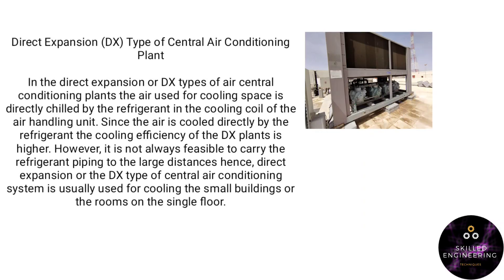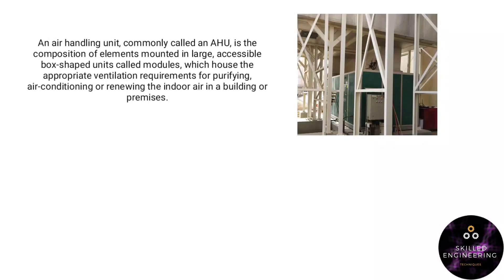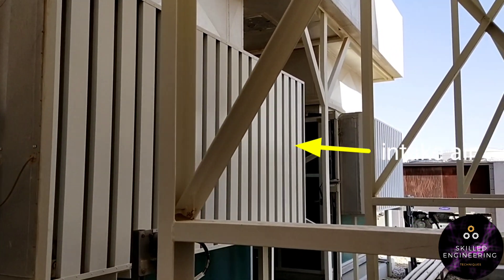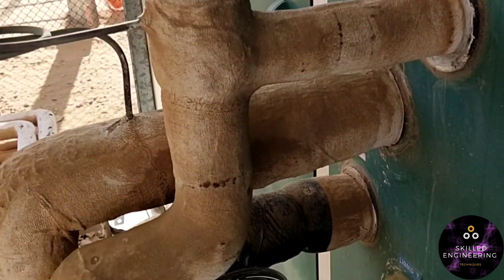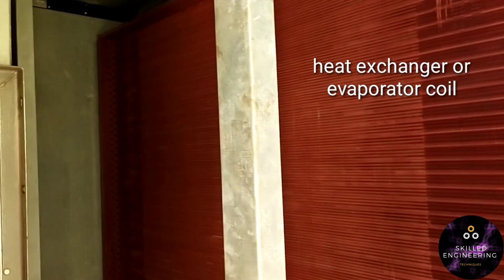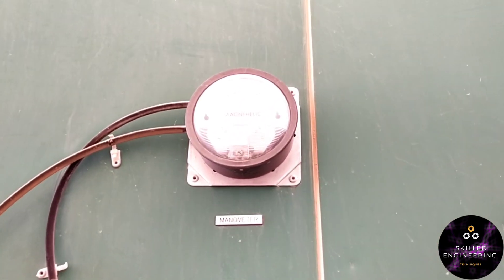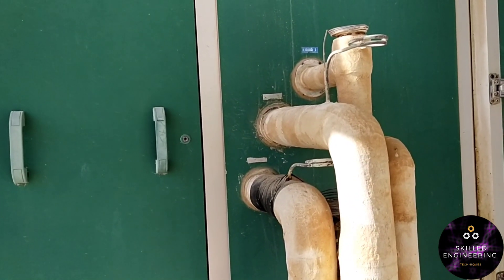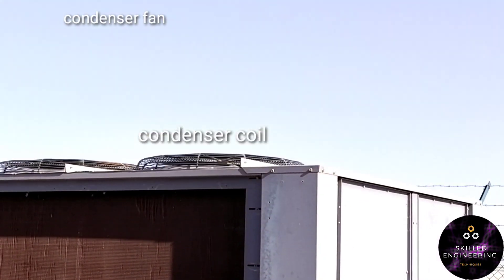DX UNIT HVAC AIR HANDLING UNIT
In this video I'm going to explain and show you how DX UNIT HVAC AIRHANDLING UNIT work and principle.

DX AIRHANDLING UNIT IS COMMONLY USE IN SMALL BUILDING WITH DUCTED AIR SUPPLY AND AIR RETURN, DX HVAC UNIT IS COMMONLY USE 407 REFRIGERANT WITH 45 TO 65PSI AND DEPENDS IN THE CAPACITY OF THE UNIT.